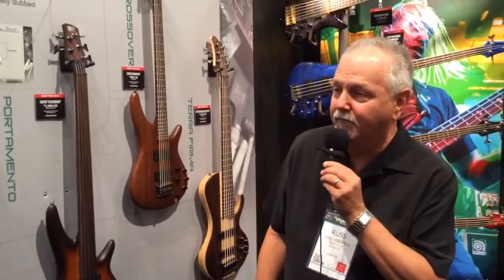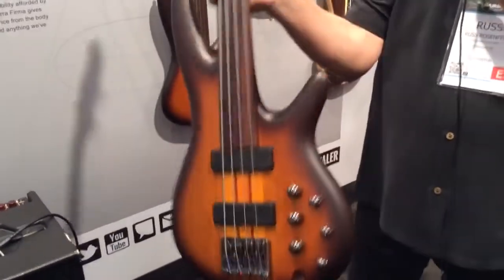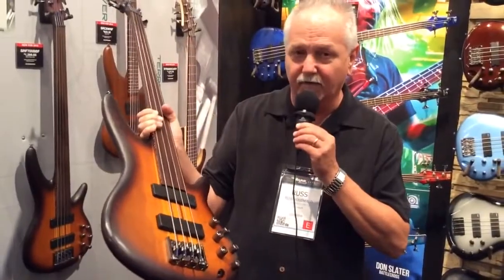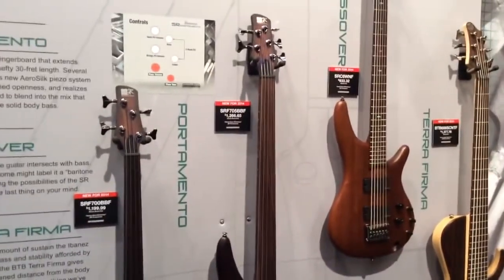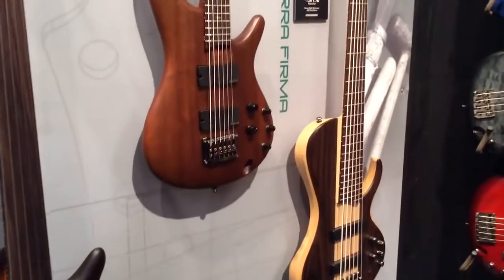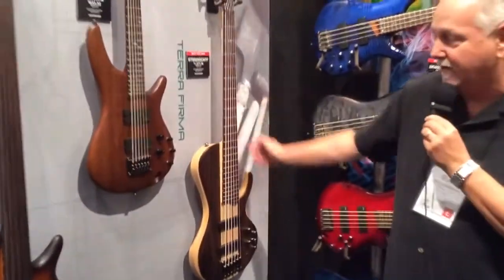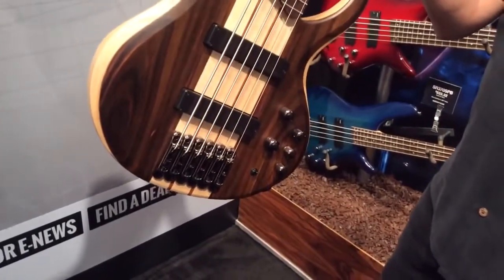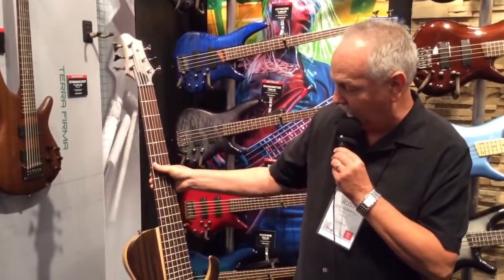NAMM 2014 Ibanez Bas Workshop Series Basses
Ibanez talks to Harmony Central at the Winter 2014 NAMM Show about the new Bass Workshop series basses, including the SR Crossover, SR Portamento, and BTB Terra Firma basses